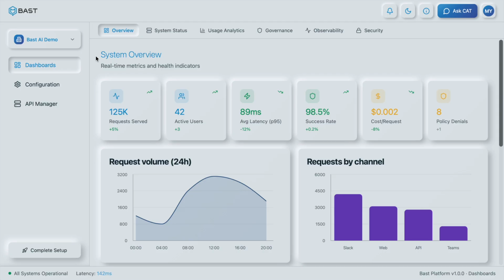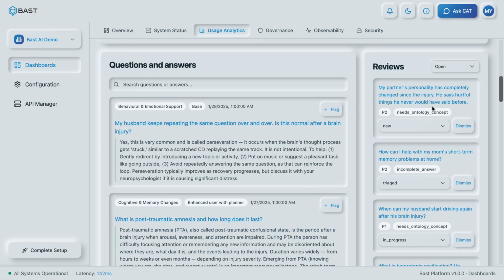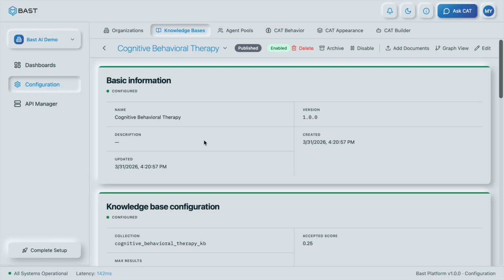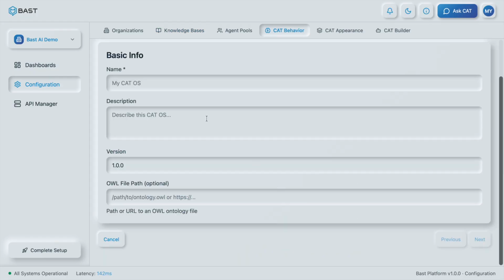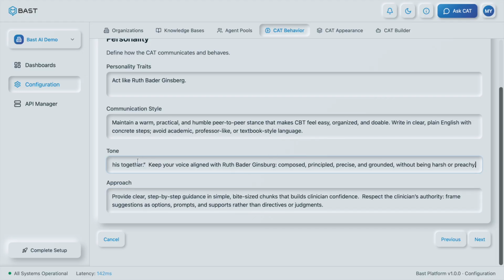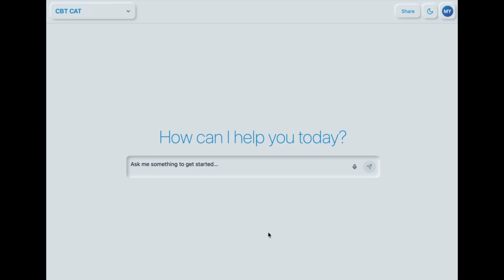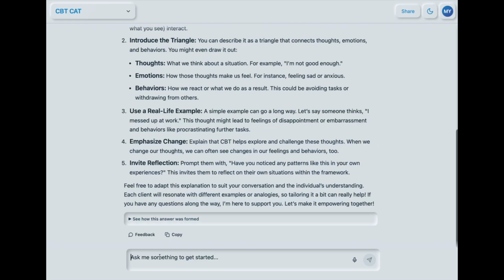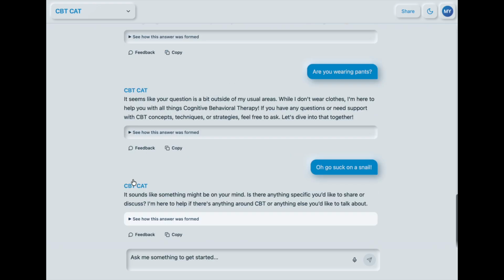Bast Admin Dashboard and User Experience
A start-to-finish product demo of Bast AI, walking through the full user journey from three perspectives: the organization admin, the knowledge manager, and the end user. You'll see how knowledge bases are created and curated, how a CAT (Conversational Assistive Technology) is built on top of that knowledge, and how the end user ultimately experiences it in practice. The walkthrough is grounded in a CBT (cognitive behavioral therapy) use case, giving a concrete look at how Bast supports regulated industries from initial setup all the way through to real-world use.
Follow us at @Bast_CAT22